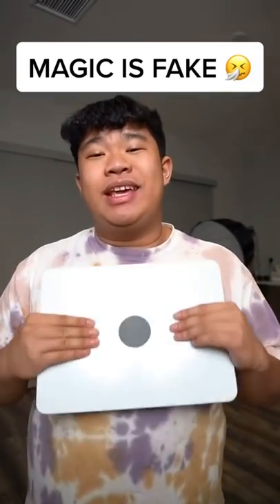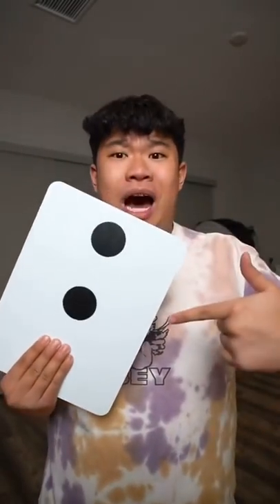Proof that MAGIC is Real...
Proof that magic tricks & magic is REAL- enjoy :)